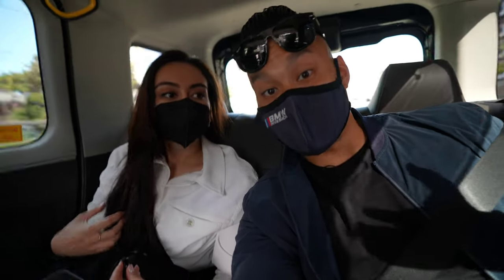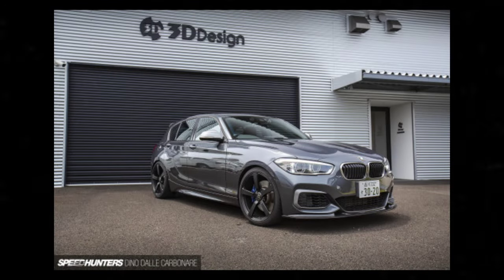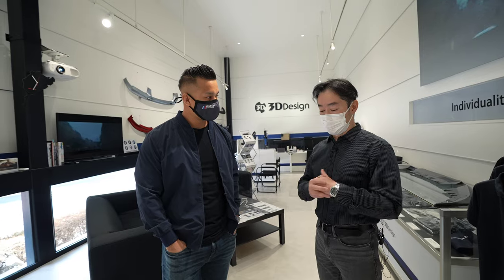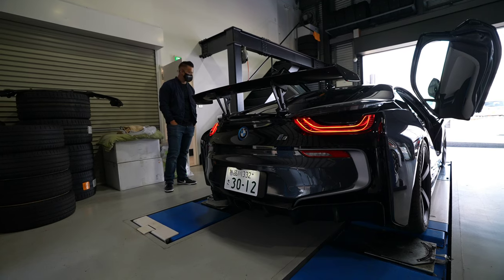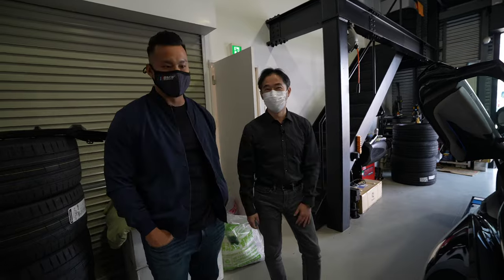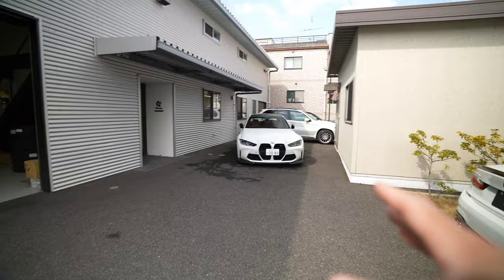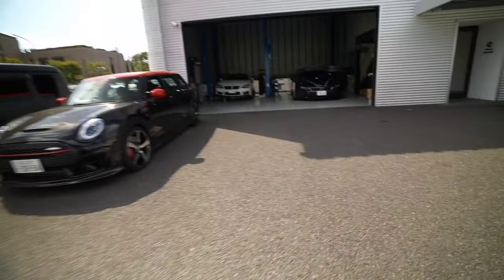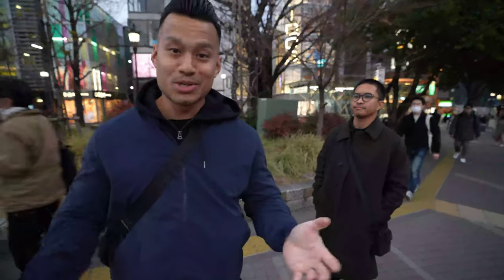The BMW Community DOMINATES In Japan 🇯🇵 | You'll Hear Why From The Owner Of 3Ddesign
Traveling to Japan in 2023 was a trip to remember.  Being able to come to this amazing country has been a dream of mine.  What was incredible was being to visit one of the leaders in the carbon fiber industry.  I was able to speak to one of the owners of 3DDesign Japan.  3DDesign Japan is a high quality carbon fiber company that specializes in BMWs and other European automotive brands.  In this video, I get a chance to see 3DDesign's headquarters along with some of their amazing vehicles like this Alpine White G80 M3.

Special thanks to Toru for taking the time to meet my wife and I for this interview.

My New dual wireless mic
Lavalier Mic attachments